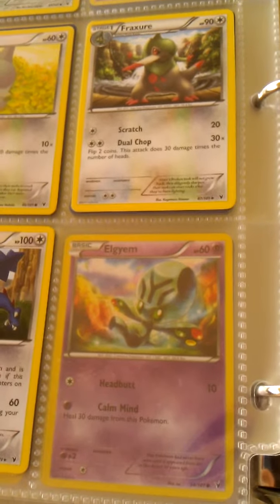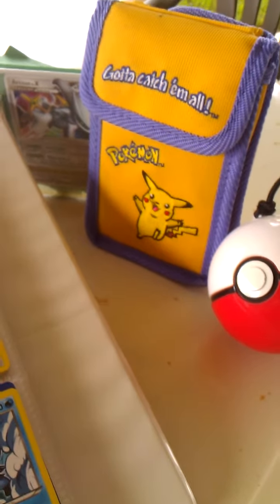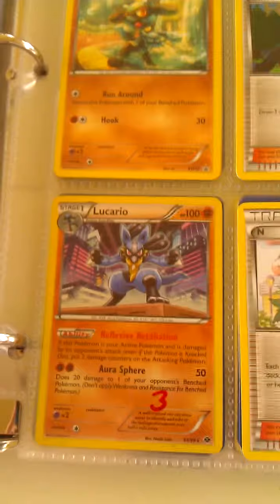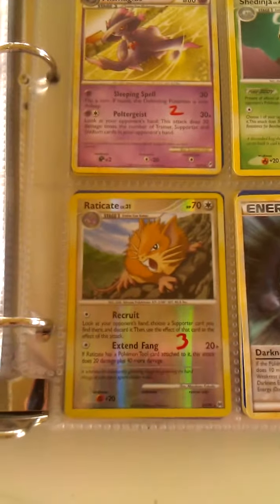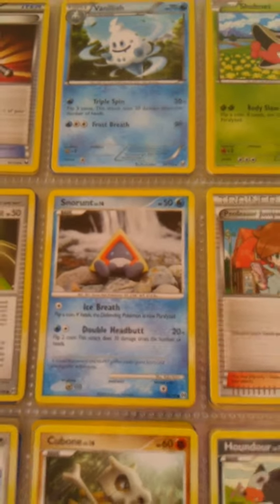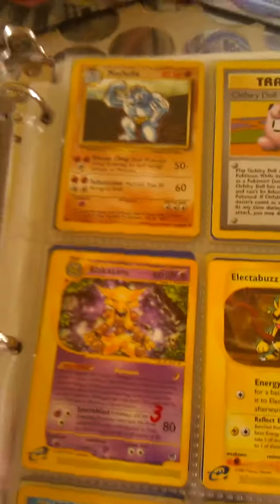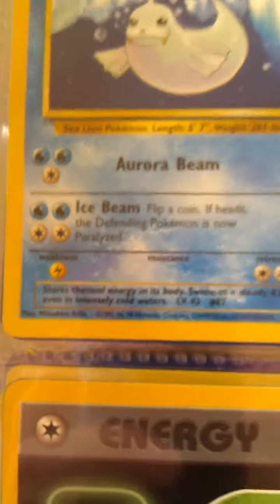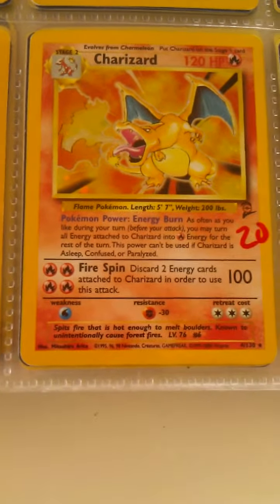pokemon cards part 2 binder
I love and adore these cards and would love to have you guys as part of our channel. Let us know about yourselves what you think about the pokemon trading card game, the game series, or anything pokemon. We'll make a raffle for some items if you like more info on it check out our
send us your Fanmail, fan art, or anything through our mailing address,  so we can show them off to everyone on this channel SEND US A message on youtube if you wish to do that, so we can give you our info :)
NEXT RAFFLE IS VERY SOON and WE CURRENTLY HAVE SOME ONGOING RAFFLES.
HOME OF THE POKE DAY CARE
ALSO we only raffle our duplicates from our private collection of pokemon cards.
we never Raffle away any FAN MAIL or FAN ART or ANYTHING OUR FANS SEND US. EVER. WE DONT SELL TRADE OR GIVE AWAY ANYTHING THAT IS ONE OF A KIND UNDER ANY CIRCUMSTANCES !

OUR MAIN ONGOING RAFFLE CONSISTS OF
 and
7 more winners when we reach 200 total subscribers plus as an added bonus
if we get 200 or more likes on this video we will raffle
2 more bonus packs for a total of 18 packs to giveaway :)